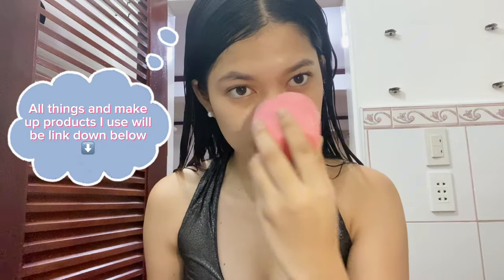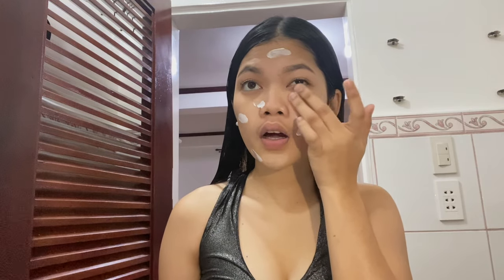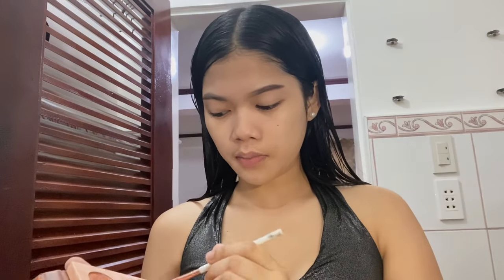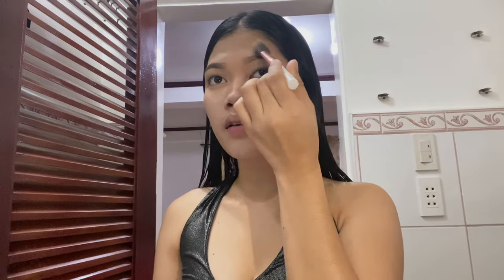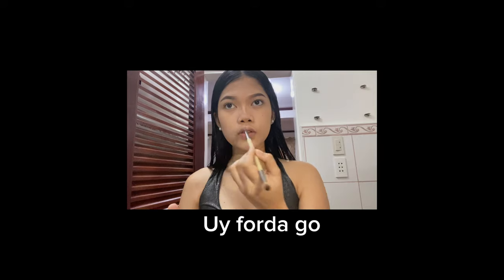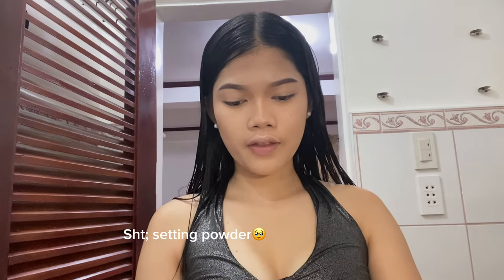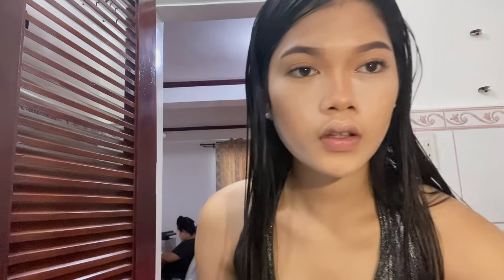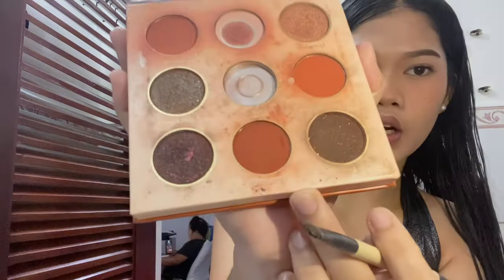Everyday Make-up Look (simple) Tutorial //Crishel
Things and make ups;

•moisturizer: tomato glass skin WATSONS
•olay: natural aura UV PROTECTION
•make-up brush shein